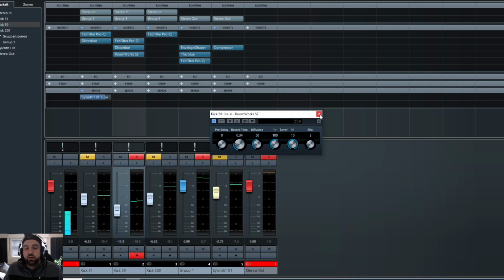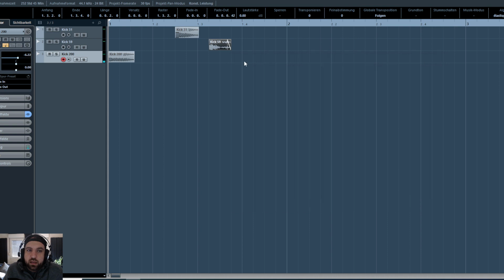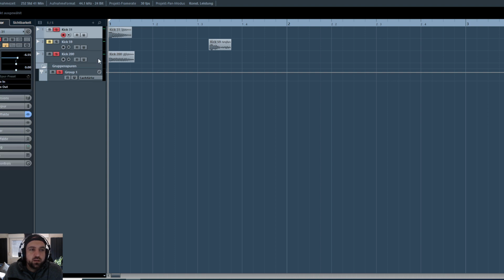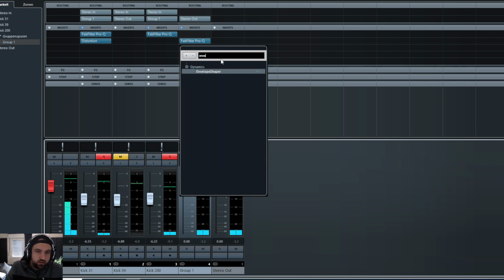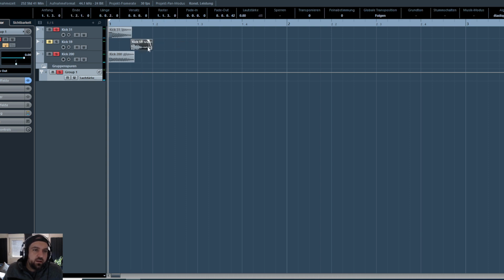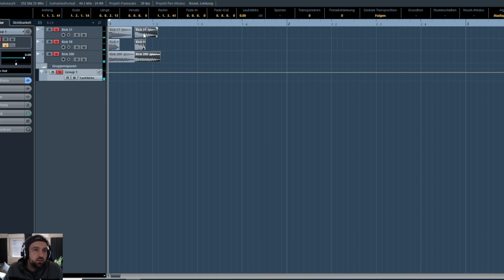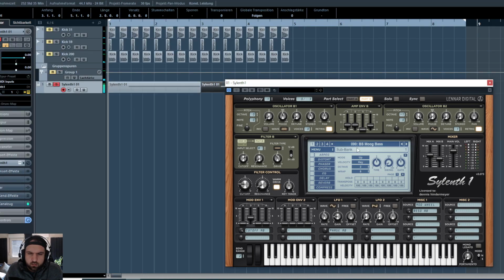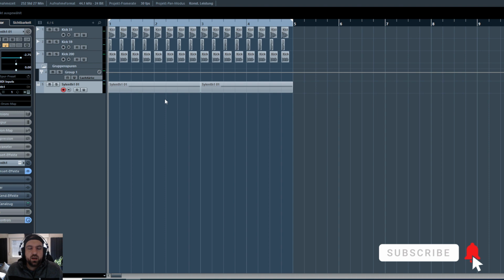HOW TO MAKE BIG ROOM TECHNO KICKS TUTORIAL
my english is not the best..how ever i hope you enjoyed the video and learned something